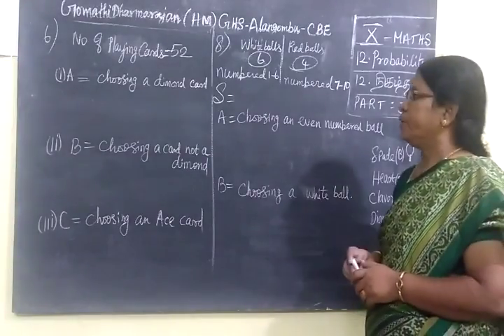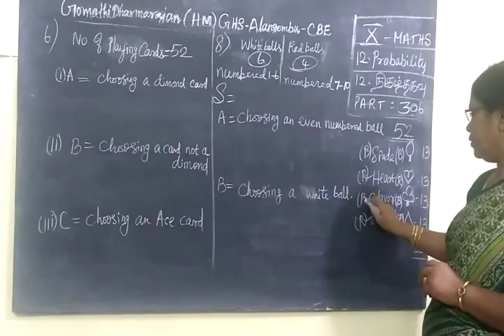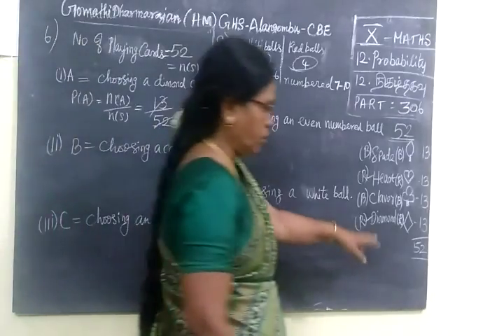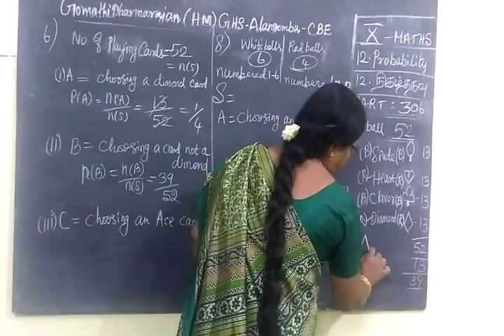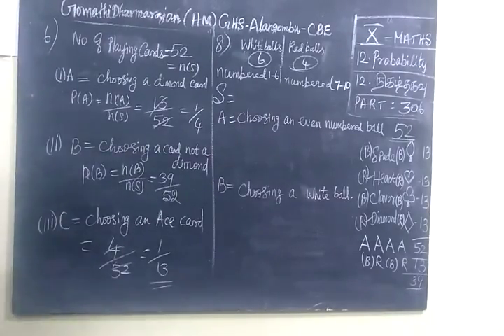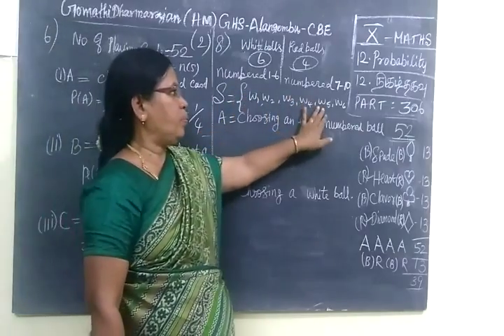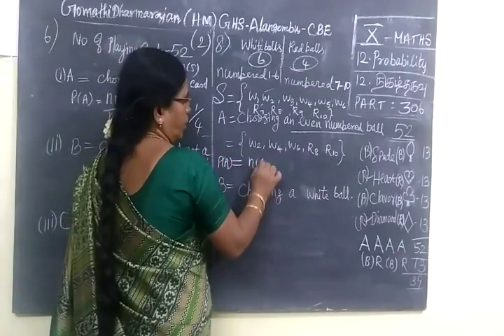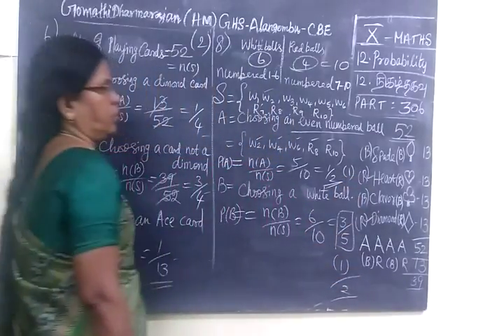TN SB 10th Maths [Part-306] Probability ex-12.1 sum-6,8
பத்தாம்வகுப்பு                 பயிற்சி  12.1         புள்ளியியல்   10th maths